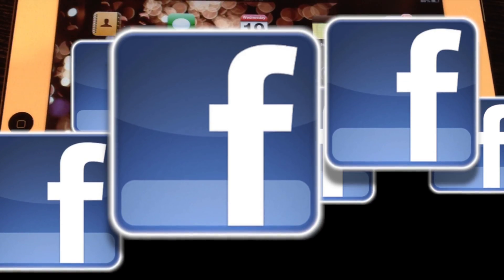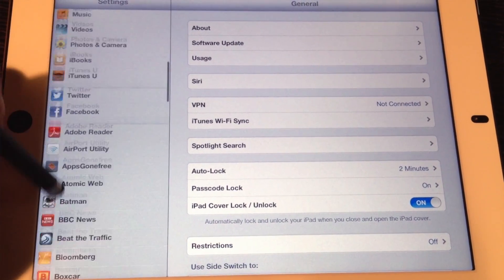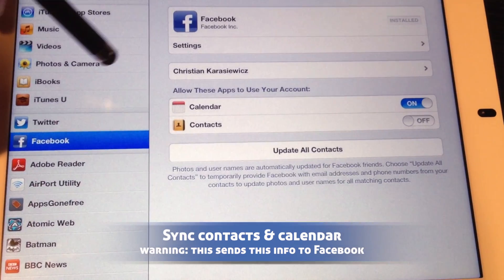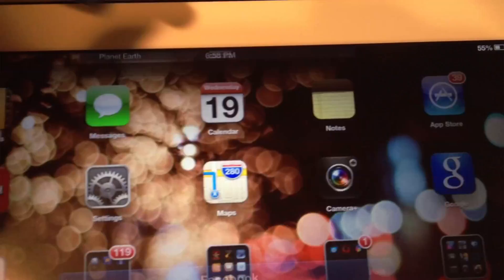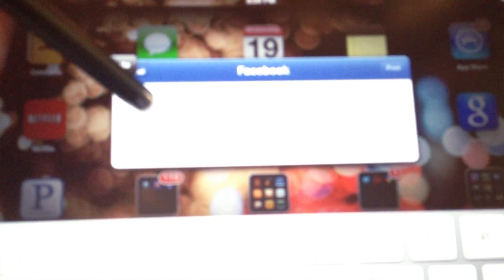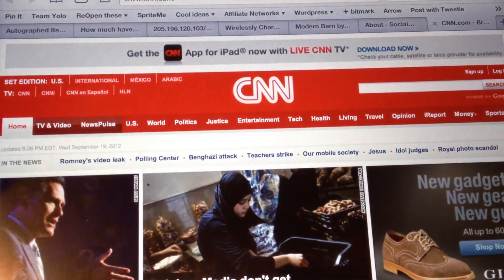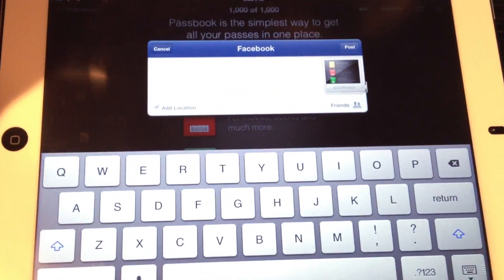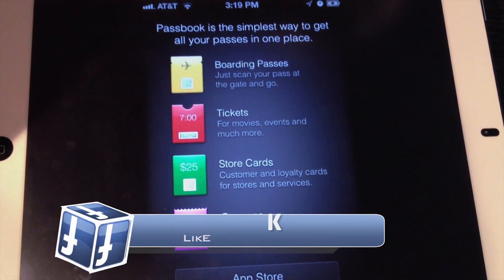How to turn on Facebook sharing in iOS 6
With the launch of Apple iOS 6 for iPhone and iPad, Apple has built-in Facebook sharing.

With Facebook sharing now built-in to iOS 6, it makes it easier to share articles, news, photos and videos directly from your iPad, iPhone or iPod Touch.

Before you can being to use the built-in Facebook sharing in iOS 6, you need to first turn it on.

This video shows you how to turn on Facebook sharing in iOS 6 along with 3 ways you can share Facebook content using the built-in features of iOS 6.